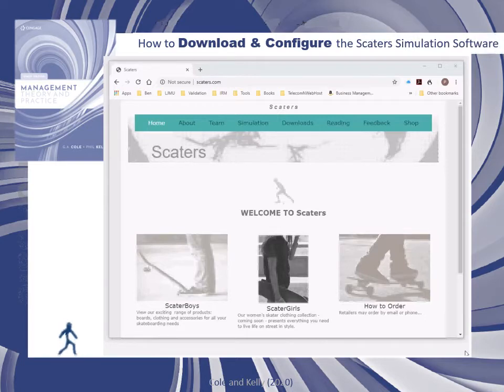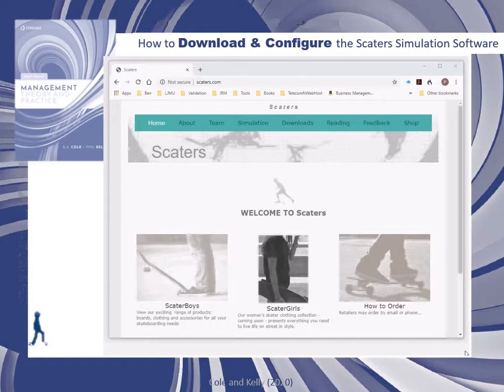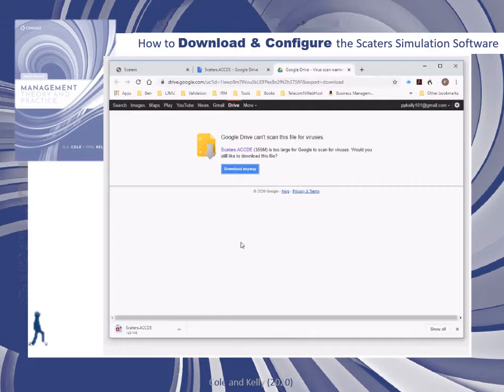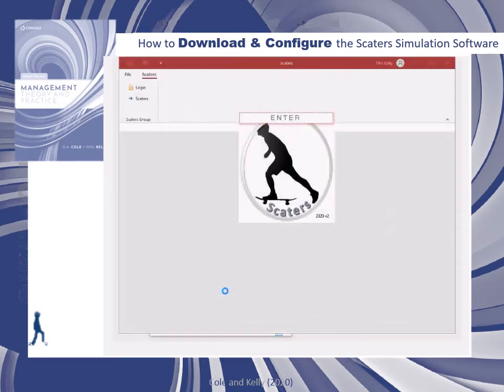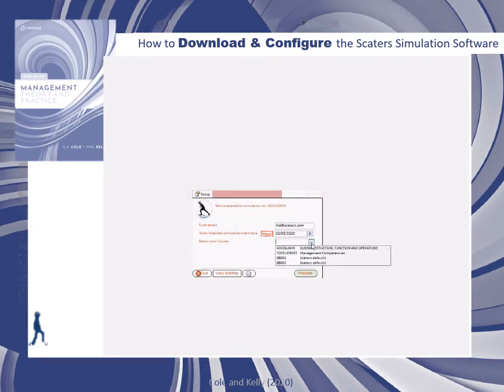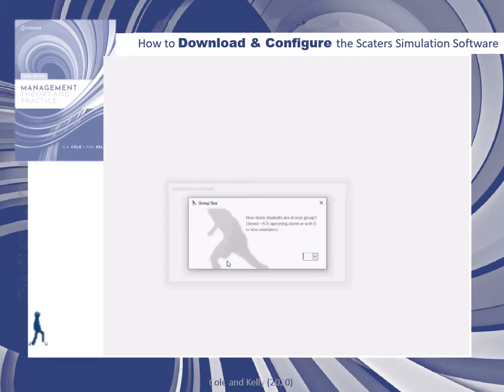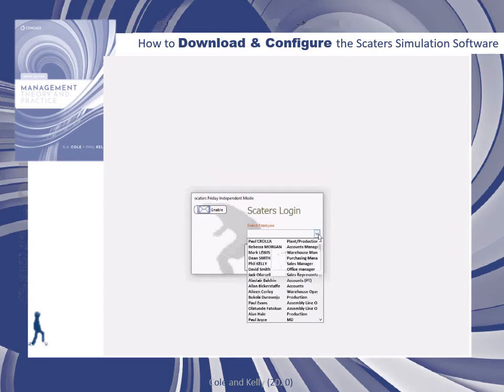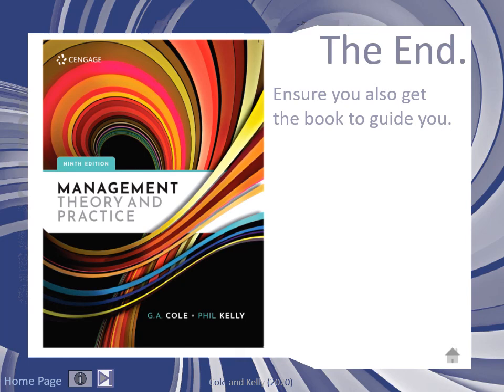Downloading and Configuring Scaters Simulation Software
A five minute video presentation showing you HOW to do it :)